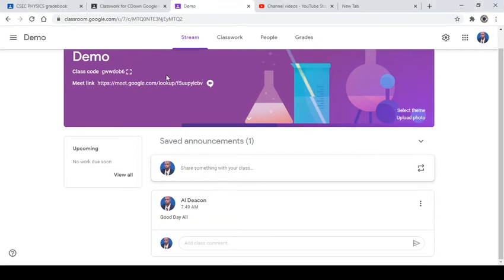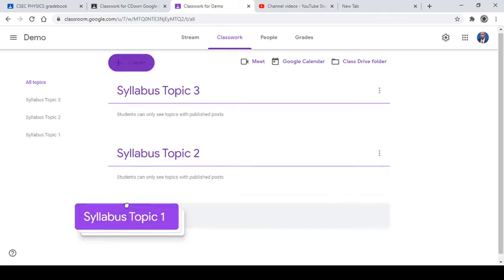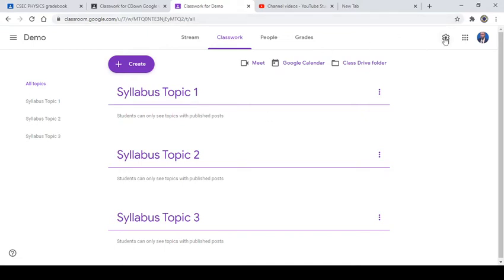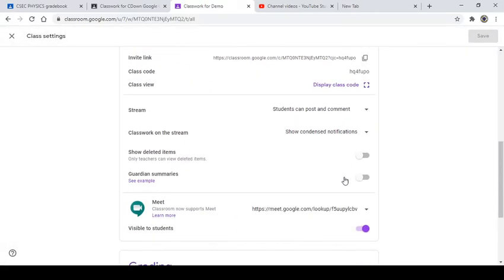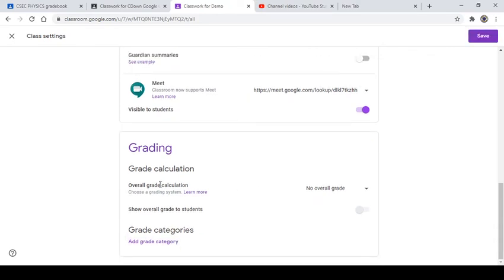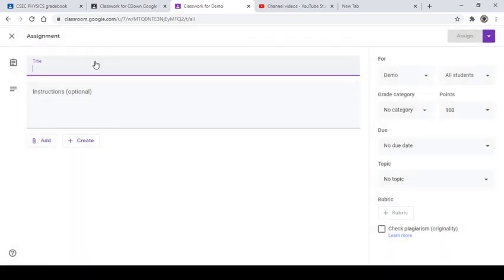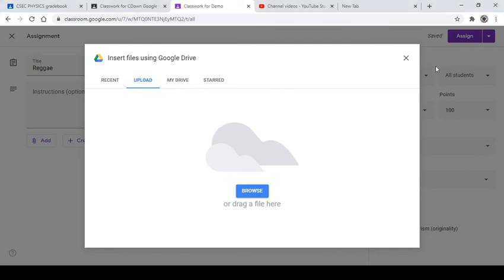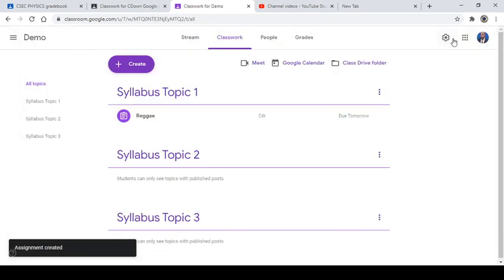Organizing & Setting up your Classroom